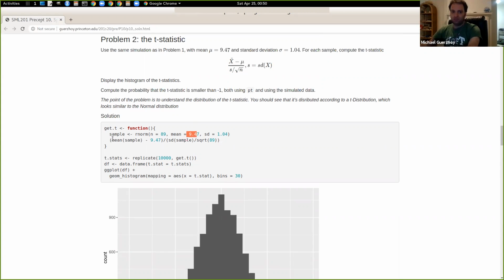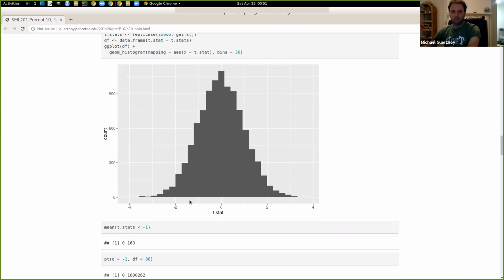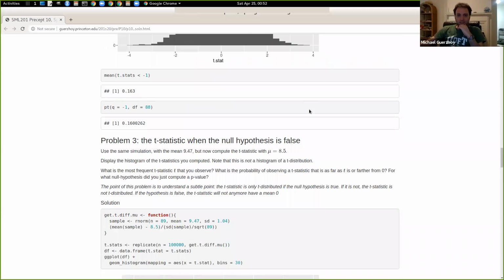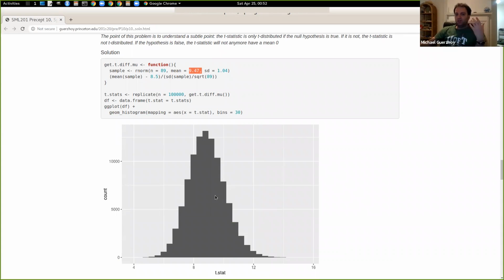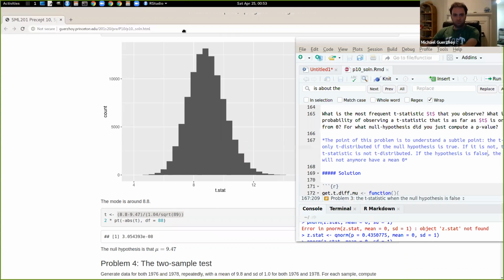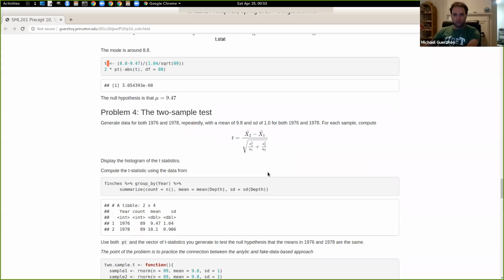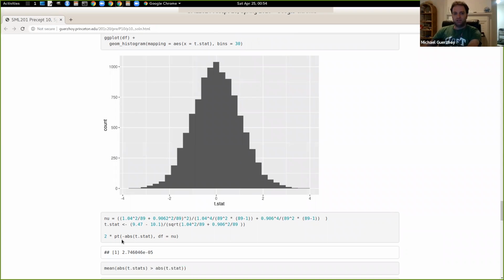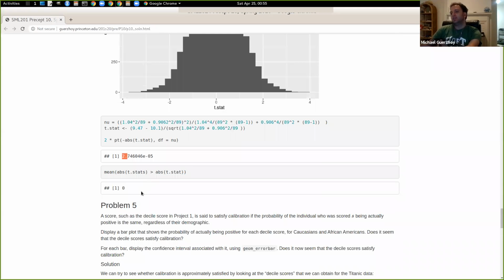SML201 Precept 10 Q2 + Q3 + Q3